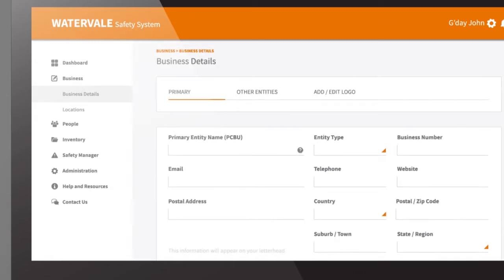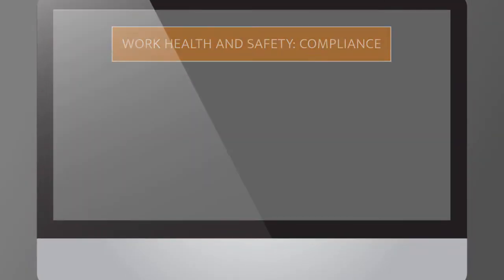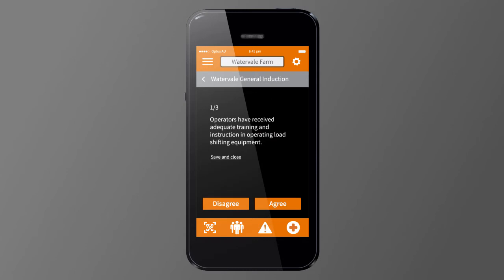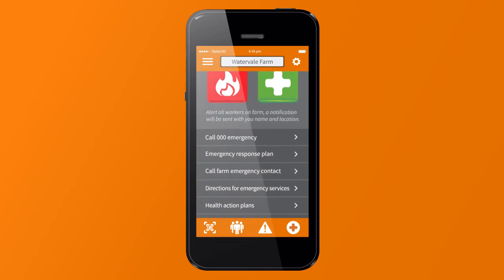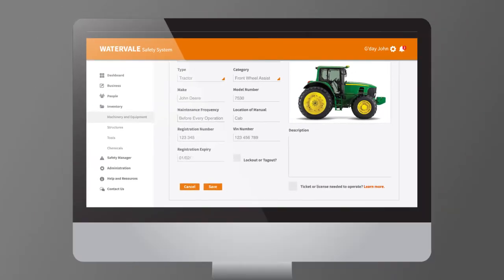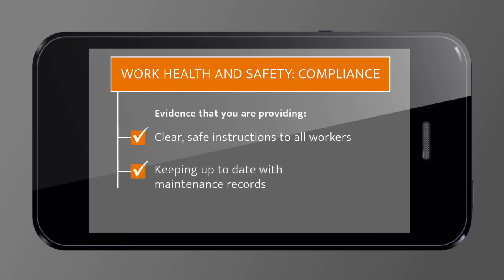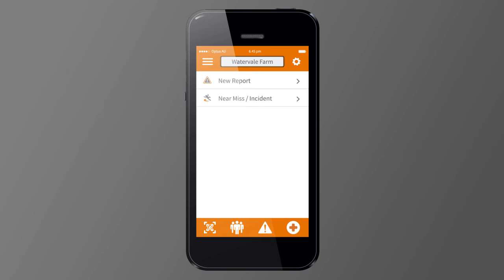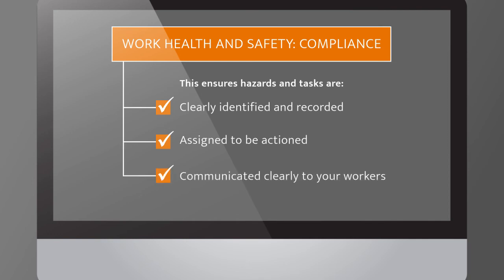Safe Ag Systems v2 Program Demo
How does Safe Ag Systems help you meet your compliance needs?  Watch this video to find out more.

Safe Ag Systems
607 Anzac Hwy, Glenelg North SA 5045